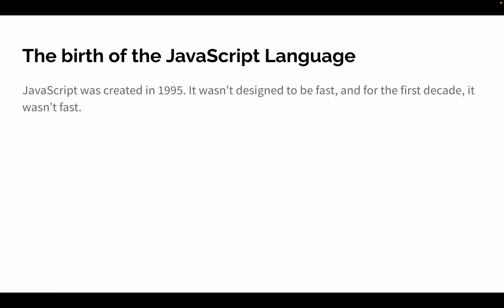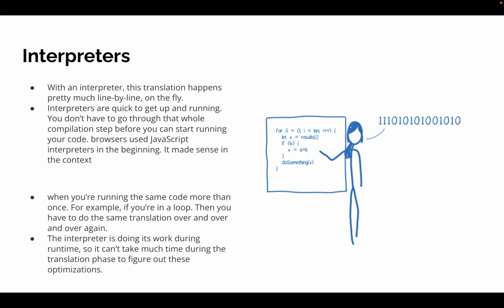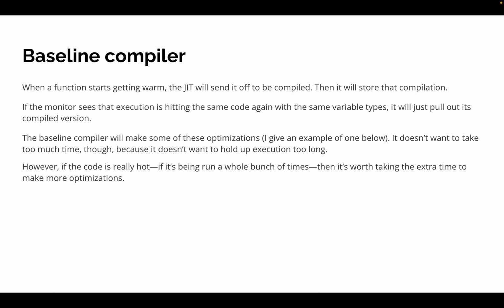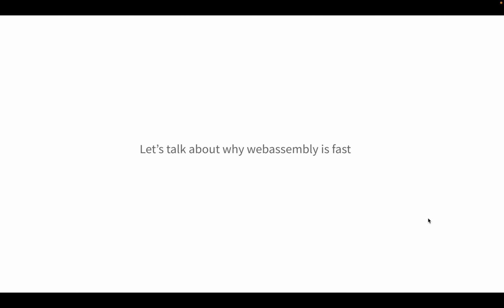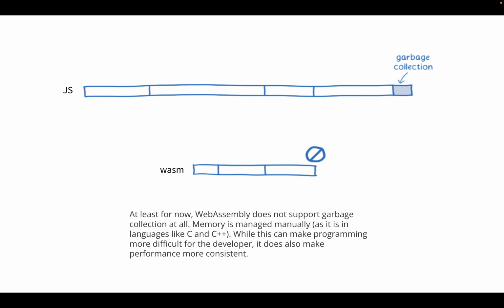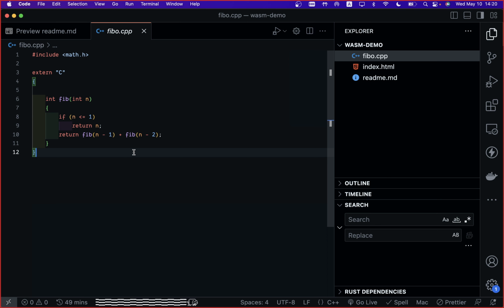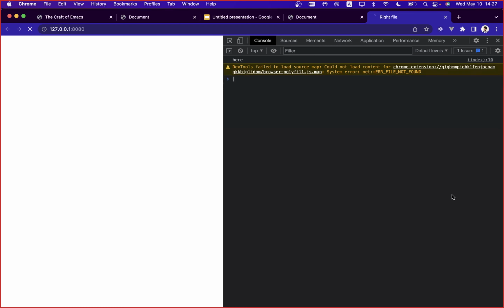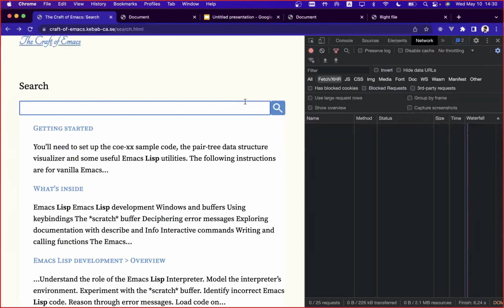Web Assembly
This weekly meeting video gave us an overview of Web Assembly's basic concepts.